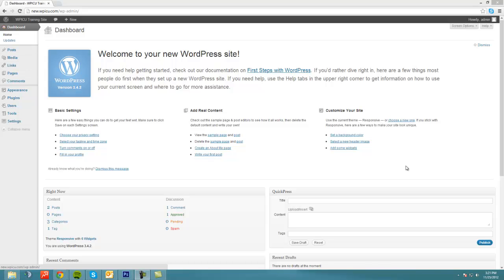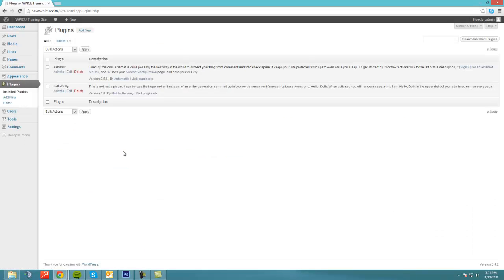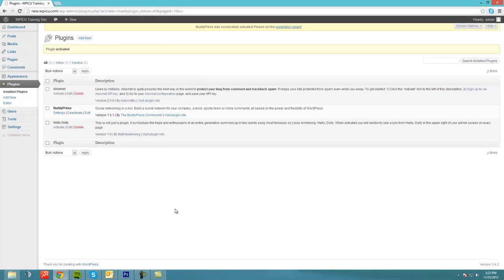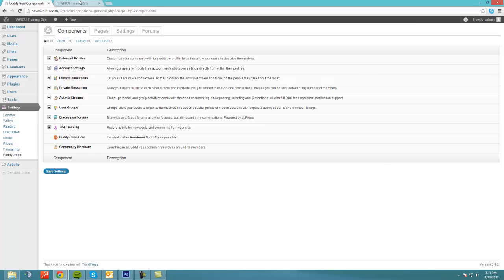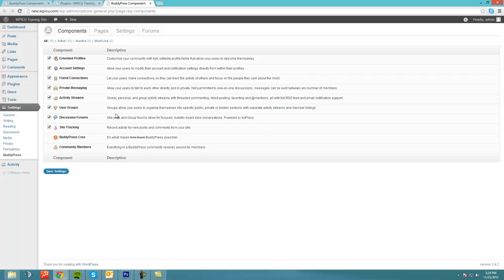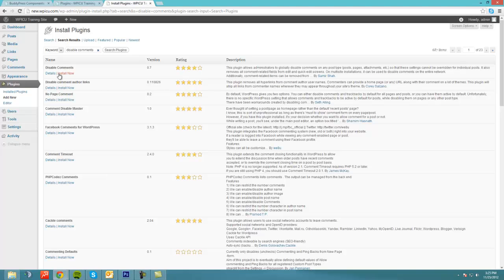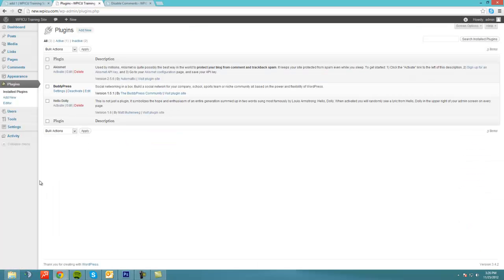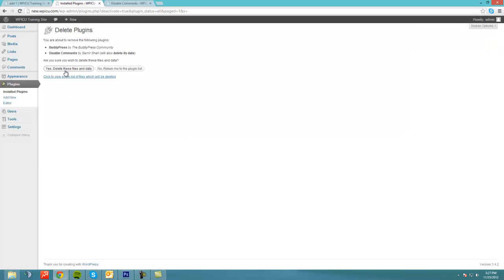Adding Plugins To Wordpress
Learn how you can easily add plugins to your wordpress website.